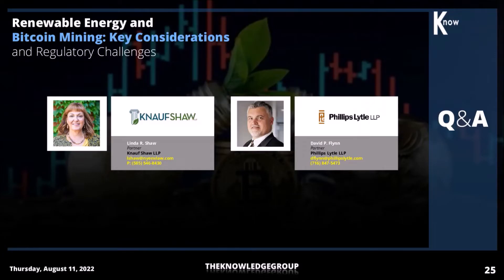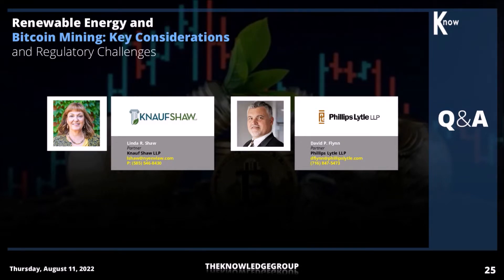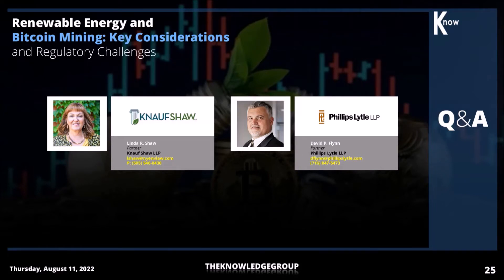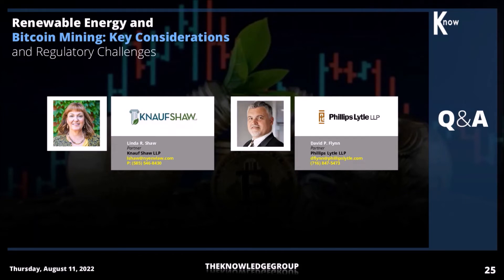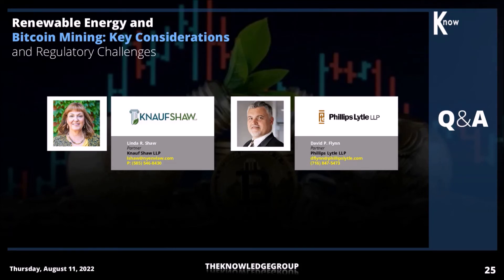Q&A Session: Renewable Energy and Bitcoin Mining CLE Webcast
These are some of the questions addressed during our CLE webcast titled, “Renewable Energy and Bitcoin Mining: Key Considerations and Regulatory Challenges”. In this video, experienced environmental lawyers answer question on how mining facilities can use brownfields programs to site their facilities and utilize renewable power.

In this webcast, we were joined by:
Linda R. Shaw, Partner, Knauf Shaw LLP
David P. Flynn, Partner, Phillips Lytle LLP

To get full access to this and our library of over 2000 live and recorded webcasts, you can get our annual “All-Access Pass.” These courses are eligible for Continuing Legal Education (CLE) and/or Continuing Professional Education (CPE) credit.